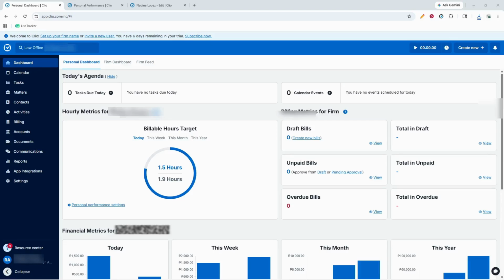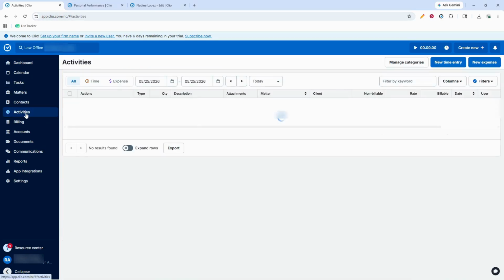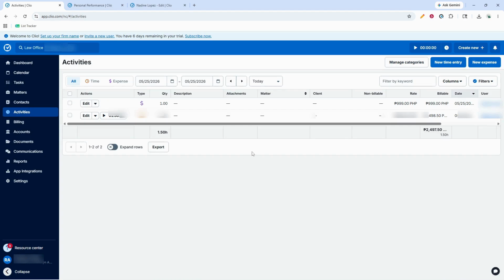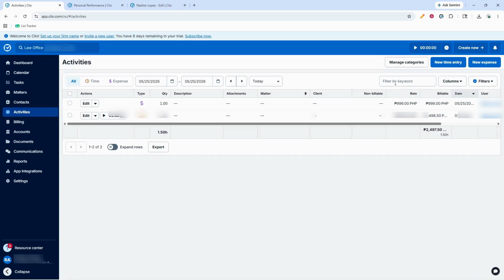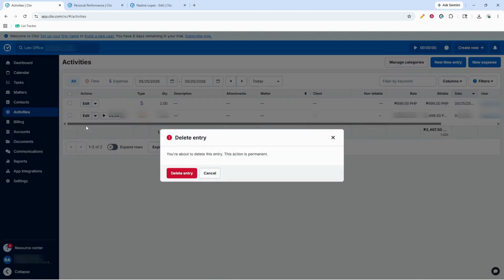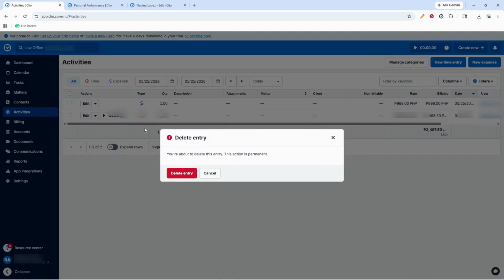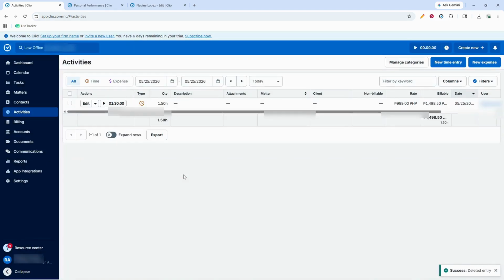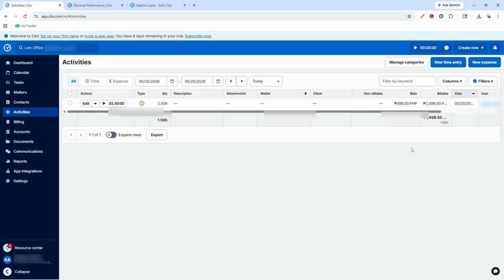How to Delete a Time Entry in Clio Manage [2026 Easy Tutorial]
In today’s video, I’ll show you how to delete a time entry in Clio Manage step by step. Whether you're correcting billing records, removing duplicate entries, or updating timesheets, this guide will help you manage time entries accurately.

You'll learn how to locate time entries, remove incorrect records, maintain billing accuracy, and keep your legal accounting records organized. This tutorial is perfect for attorneys, legal assistants, and billing staff.